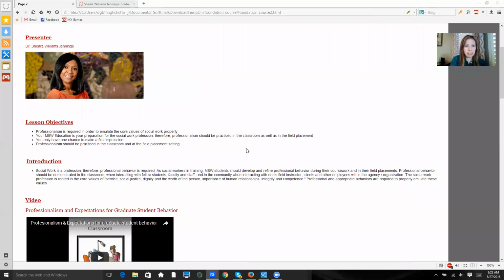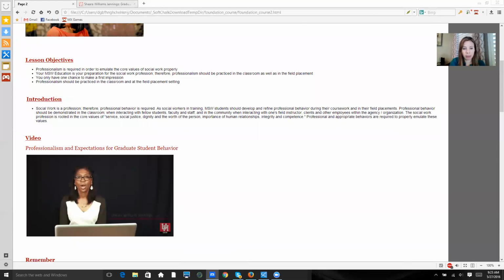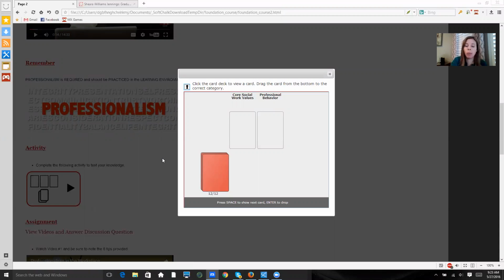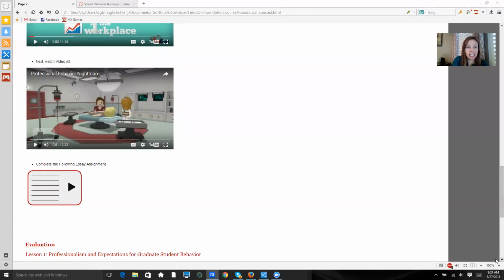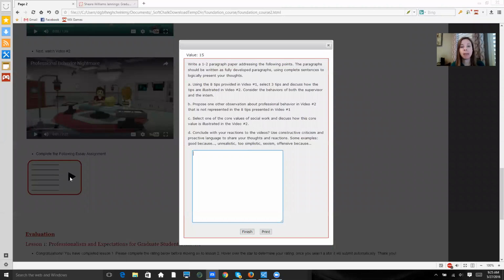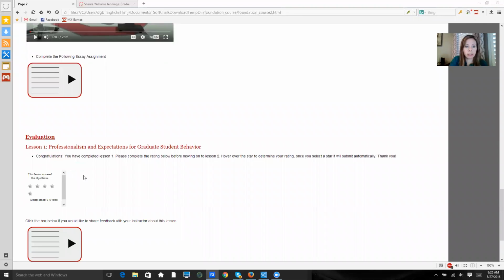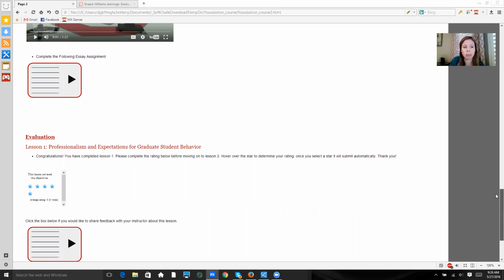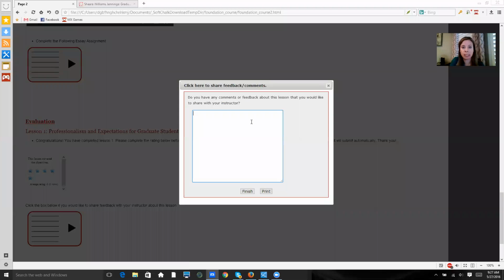Sheara's Lesson Walkthrough